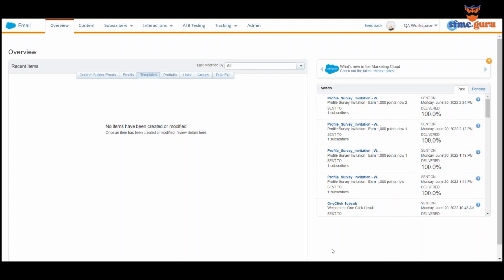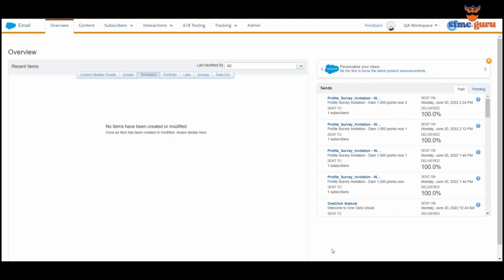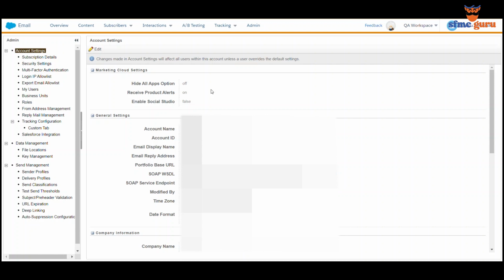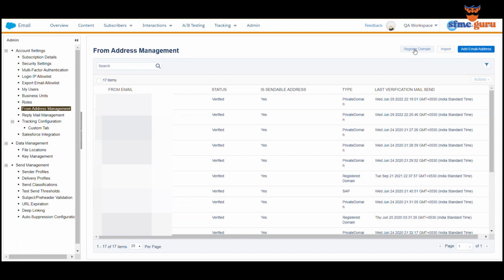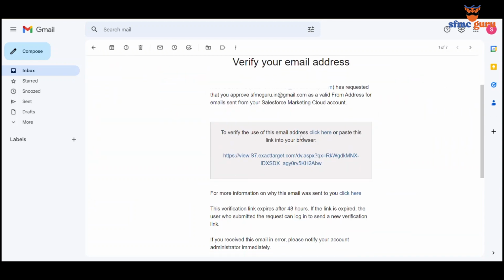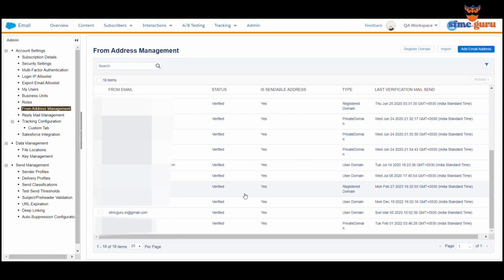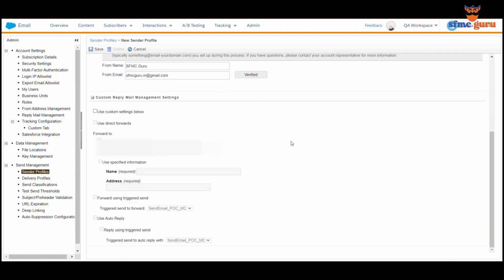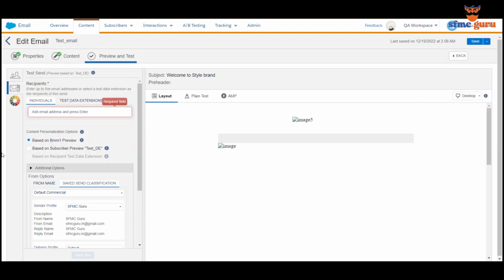How to Set Up Sender Profiles in Salesforce Marketing Cloud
In this video, you'll learn the basics of creating and managing sender profiles in Salesforce Marketing Cloud. We'll cover what sender profiles are, why they're important, and how to set them up correctly for your email campaigns. You'll also see a step-by-step walkthrough of the process of creating a new sender profile and configuring its settings, including authentication and deliverability options. By the end of this video, you'll have a solid understanding of how sender profiles work in Marketing Cloud and how to use them effectively to improve your email marketing results.